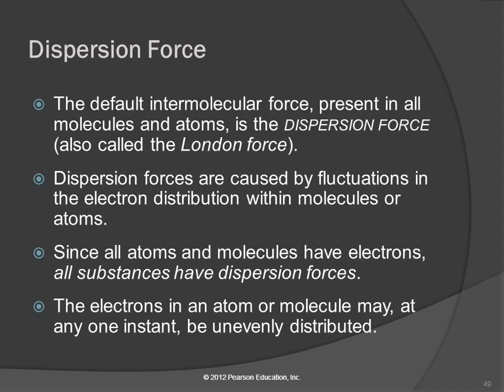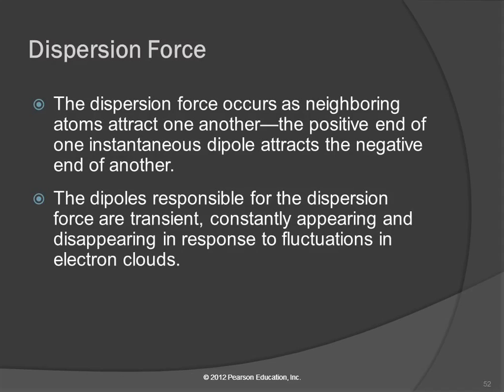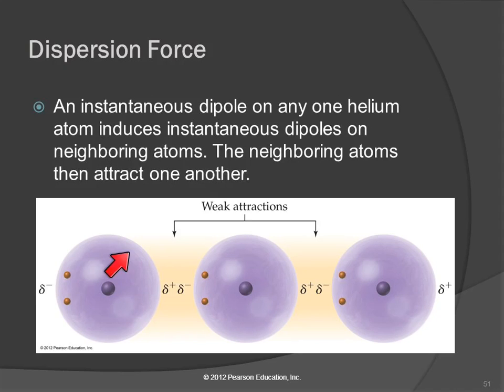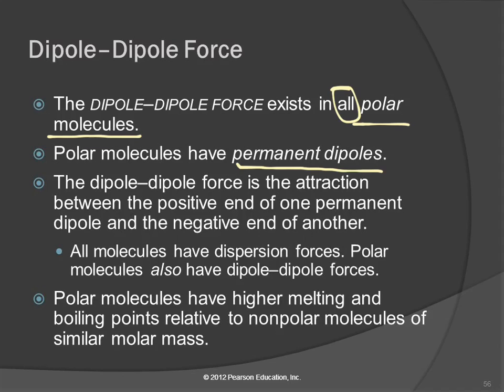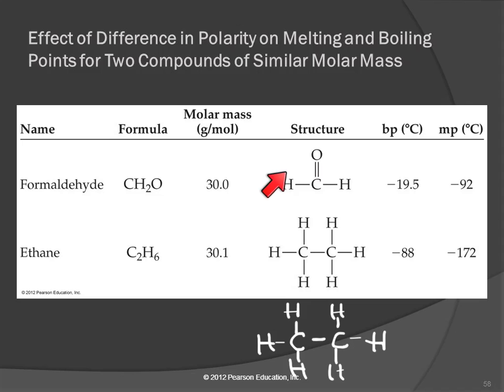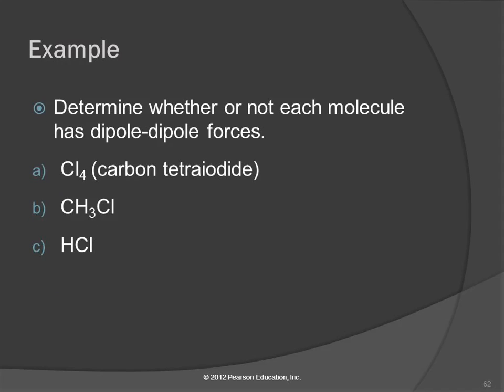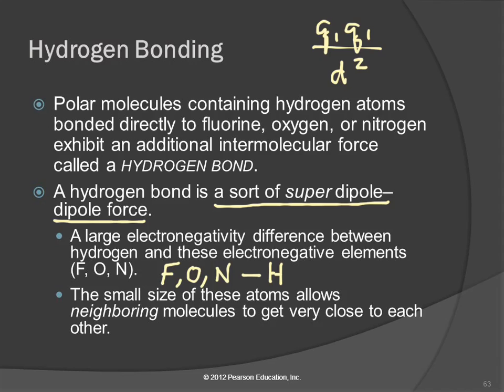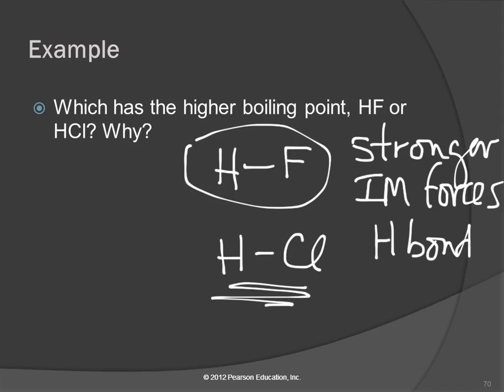20 12.6 Types of Intermolecular Forces